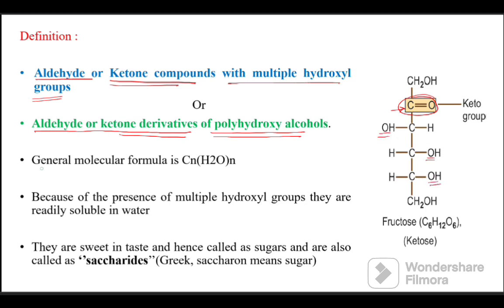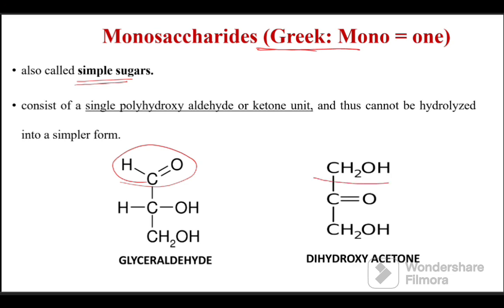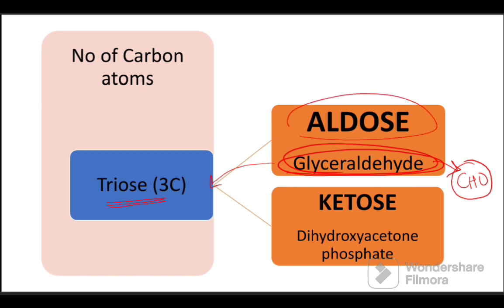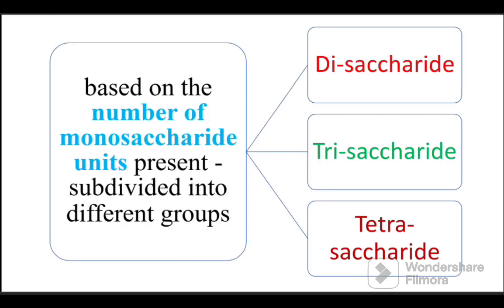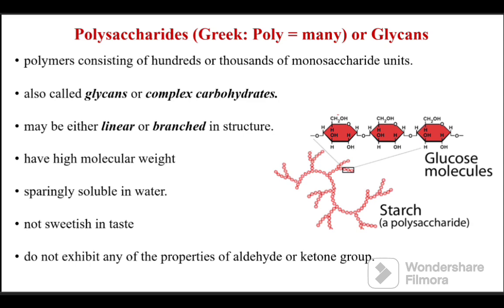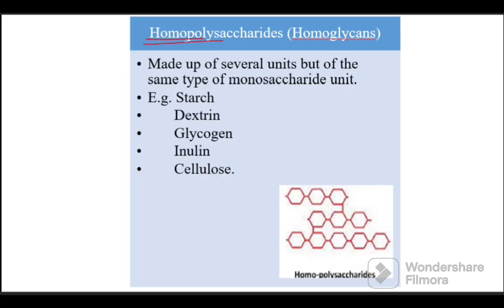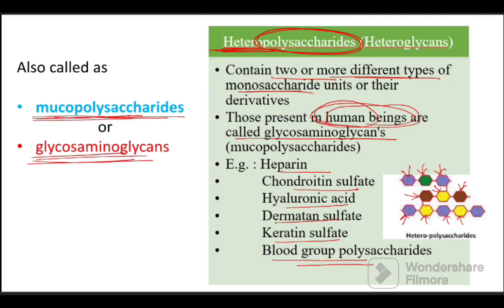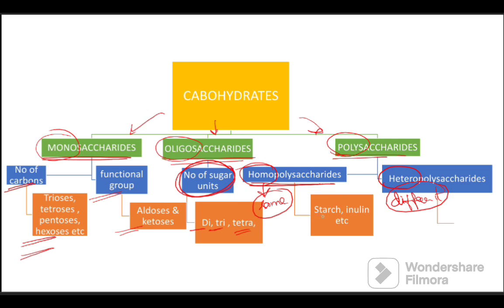Classification of Carbohydrates (Carbohydrate Chemistry 1)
In this video classification of carbohydrates along with examples is discussed in brief